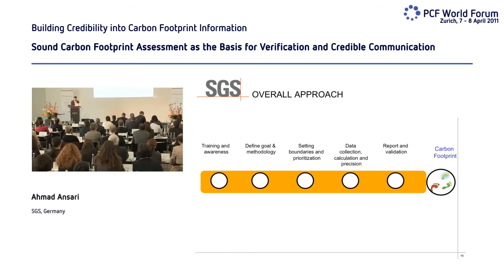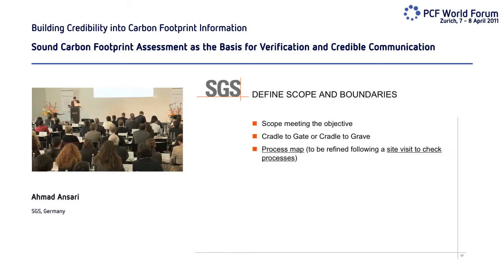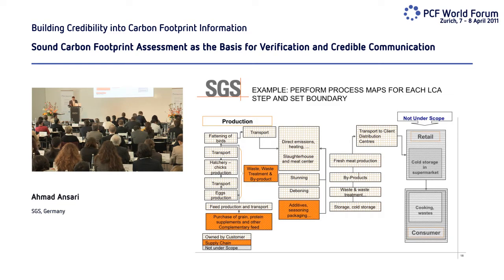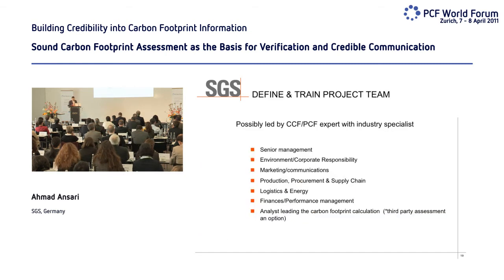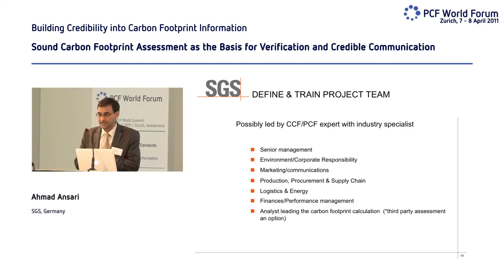AHMAD ANSARI, SOUND CARBON FOOTPRINT ASSESSMENT AS THE BASIS, 5TH PCF WORLD SUMMIT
Ahmad Ansari will explore following questions: What are the major aspects and areas to which a company shall pay due attention when assessing PCFs? What are the major difficulties a company will eventually face? What are the most important aspects, criteria and benefits of sound assessments, which need to be easily verifiable and useful for credible communication? What key aspects need to be covered by verification?